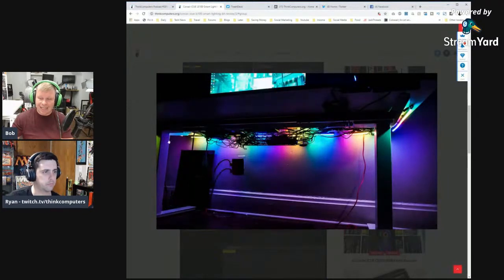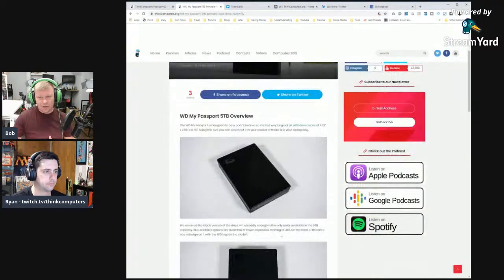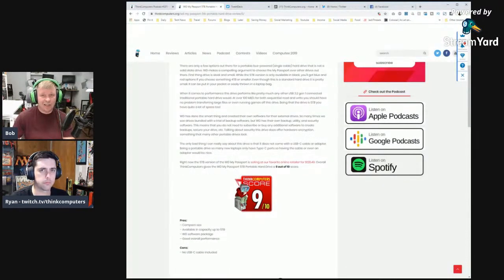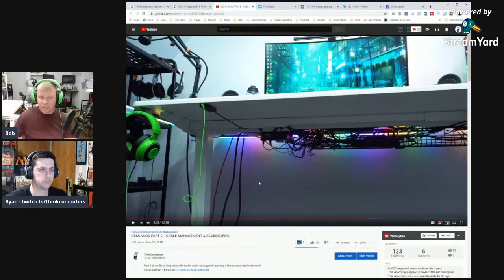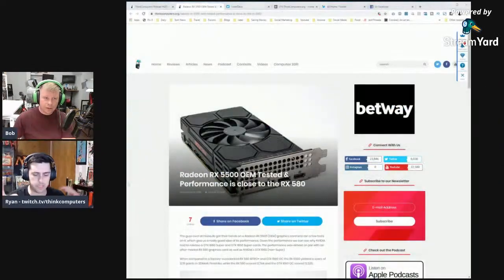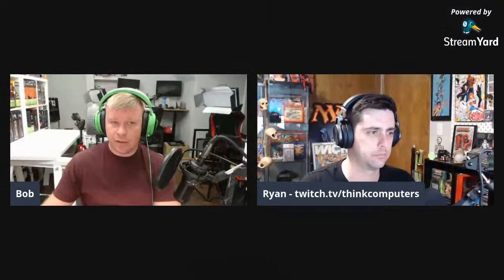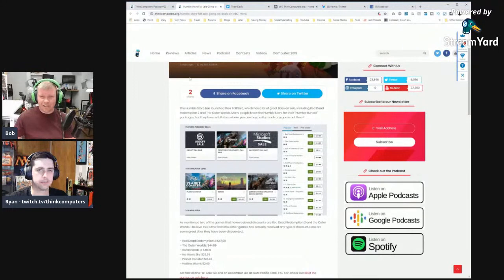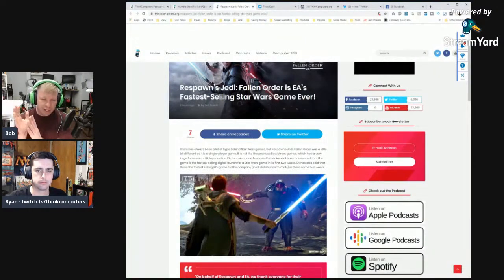ThinkComputers Podcast #201 - Awesome 2080 Ti Mod, Intel being Called Out, RX 5500 Tested & More!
This week on the podcast we talk about our reviews of the Corsair iCUE LS100 Kit & WD My Passport 5TB.  We also discuss an awesome RTX 2080 Ti Mod, Intel being called out, the RX 5500 being tested and more!